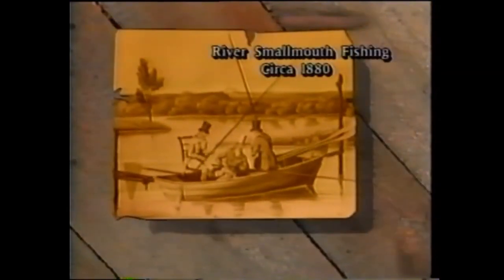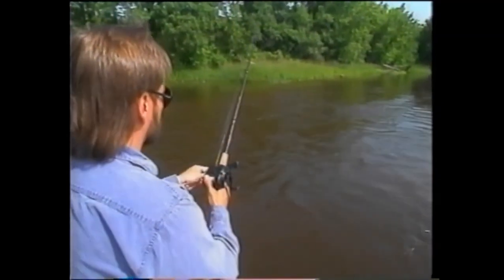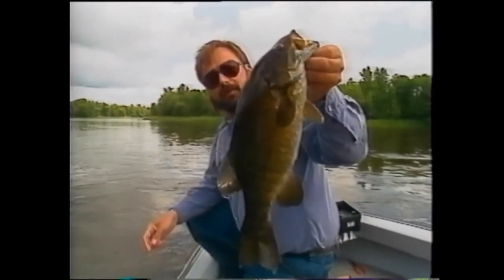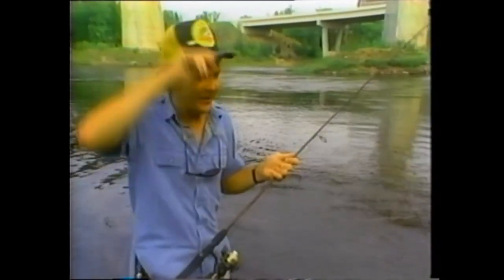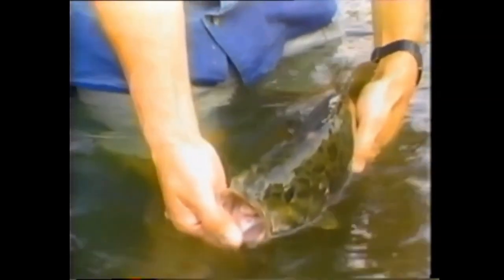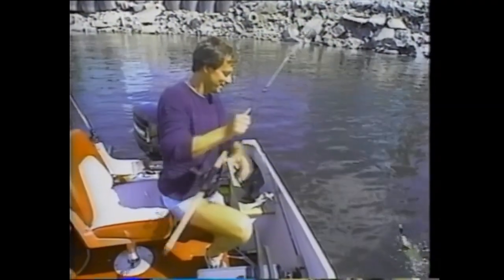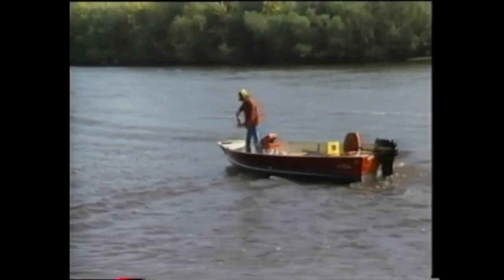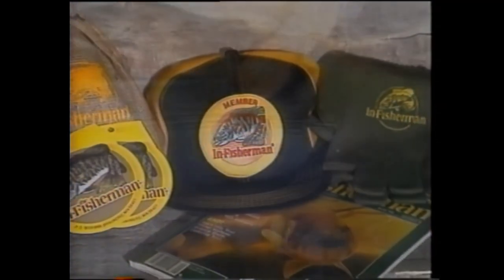In Fisherman: Stalking Smallmouth (Full Tape) - 1993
Check us out across the information superhighway!

All our content is taken off old donated VHS tapes, and we need *your* tapes! We need: promotional videos, videos recorded of TV programs (anything with commercials, bumpers, or news) and home videos! We'll archive them, and send you back your tapes or digital copies!